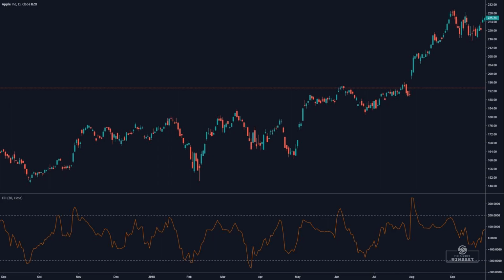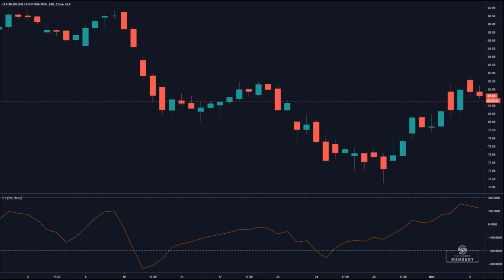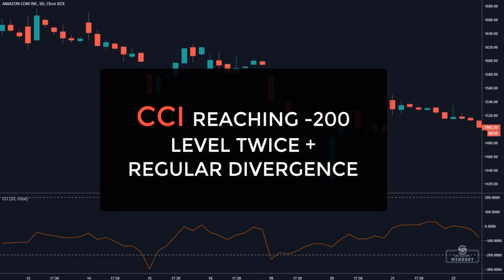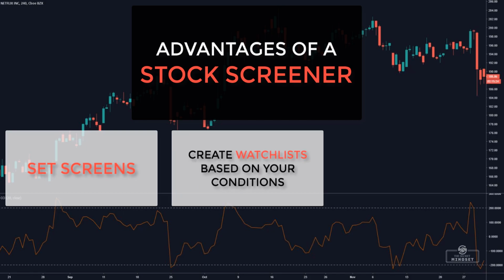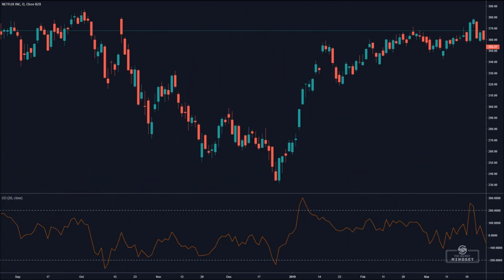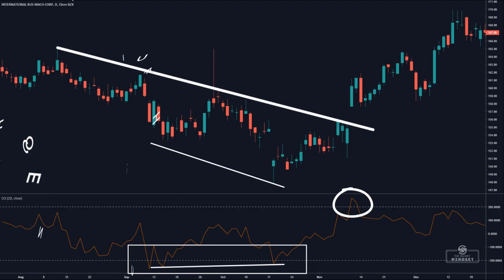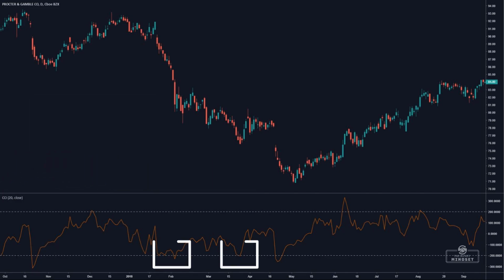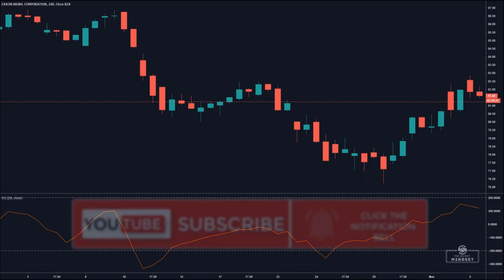Best Forex CCI Trading Strategy (Commodity Channel Index Explained For Beginners)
Watch our video to discover the best Commodity Channel Index trading strategy  designed to help you make more money when day trading or swing trading the Forex or stock market. (CCI complete guide).

In this video you will find out:
• How to use the Commodity Channel Index CCI indicator
• How to trade with the Commodity Channel Index (CCI) index (day trading and swing trading stocks and Forex)
• CCI indicator explained and best settings
• How to make more money trading Forex and stocks, using our interesting CCI trading strategy
• Other Commodity Channel Index (CCI) secrets for beginners

Test this strategy and we're confident that you'll realize that this is one of the best swing trading strategies involving the CCI indicator.